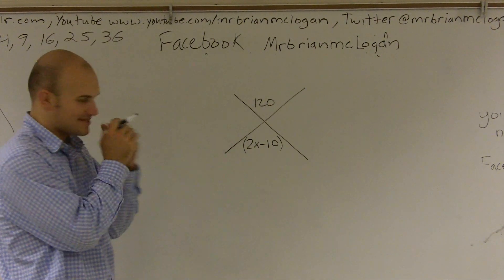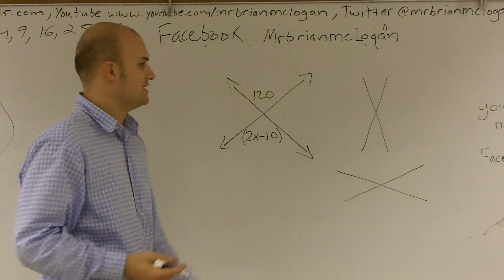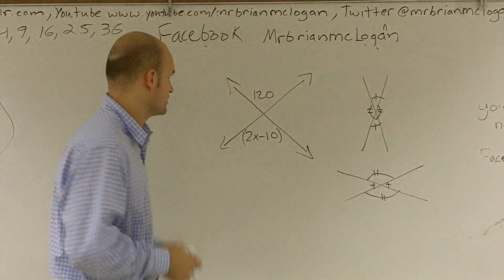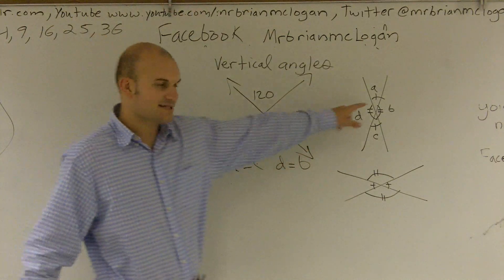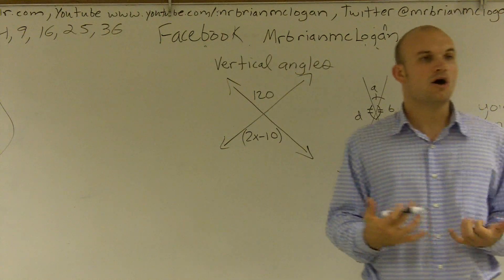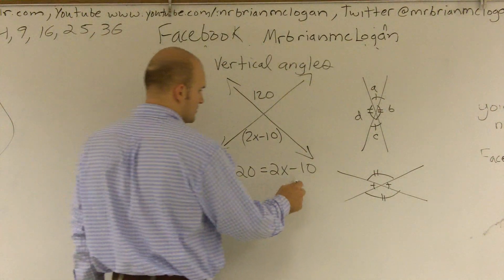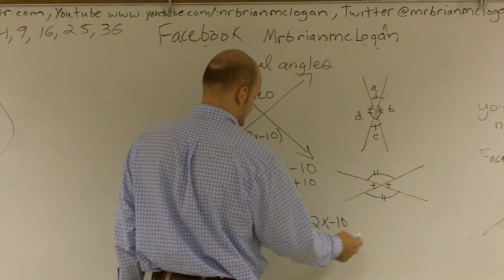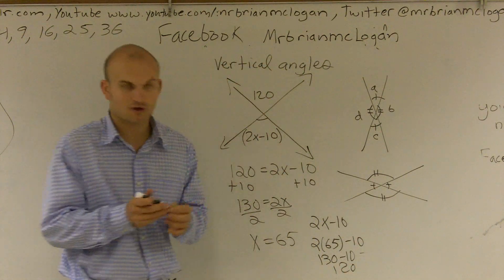Finding the values of vertical angles - Online Tutor - Free Math Videos